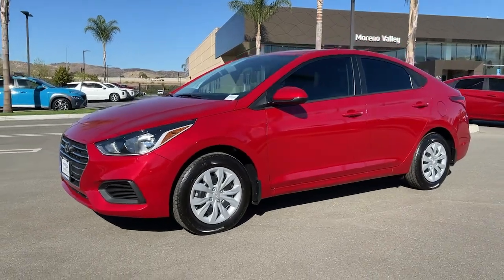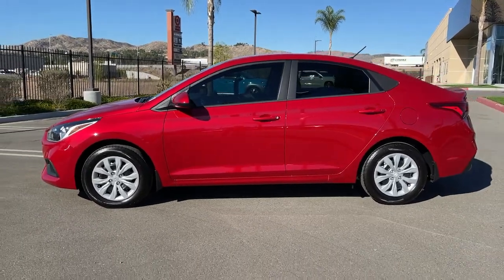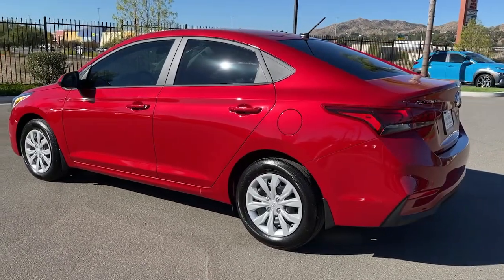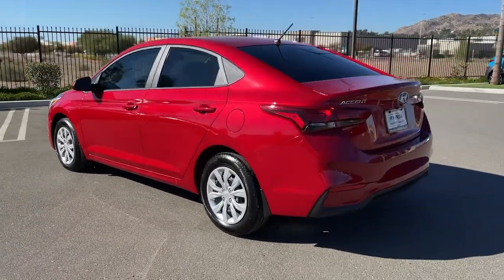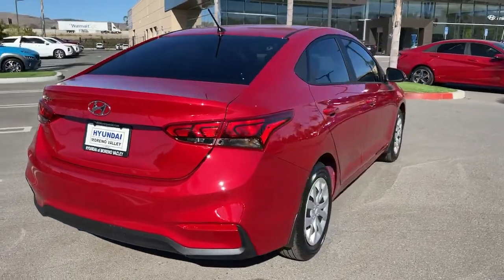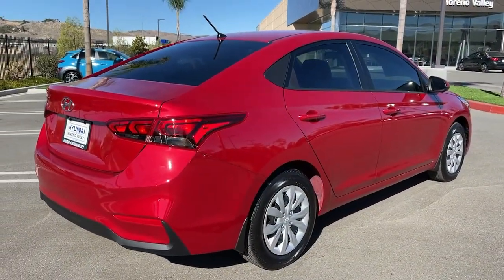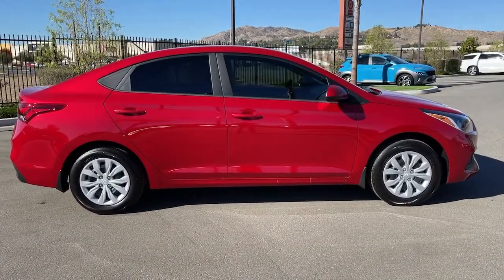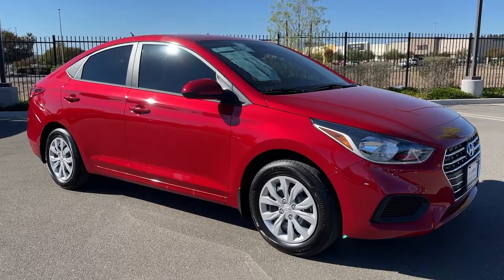2022 Hyundai Accent Moreno Valley, Riverside, Beaumont, Banning, Perris CA 220988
Pomegranate Red Metallic New 2022 Hyundai Accent available in Moreno Valley, California at Hyundai of Moreno Valley. Servicing the Riverside, Beaumont, Banning, Perris, CA area.

Black Cloth. Pomegranate Red Metallic 2022 Hyundai Accent SE FWD IVT 1.6L DOHCbrbrRecent Arrival! 33/41 City/Highway MPGbrbrbrSee How We Make the Difference at Hyundai of Moreno Valley, Providing Hyundai Drivers from Moreno Valley, San Bernardino, Hemet, Redlands, and Riverside CA With a Quality Experience. Price includes: $750 - HMF Standard Rate Bonus Cash . Exp. 01/03/2022